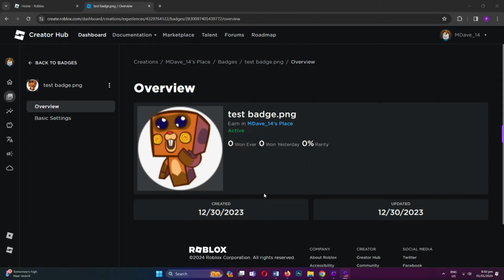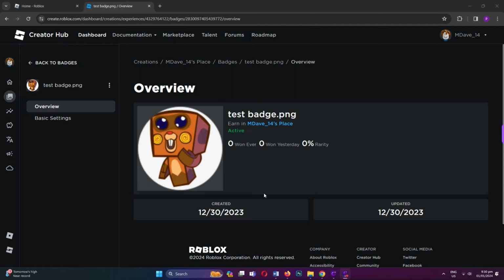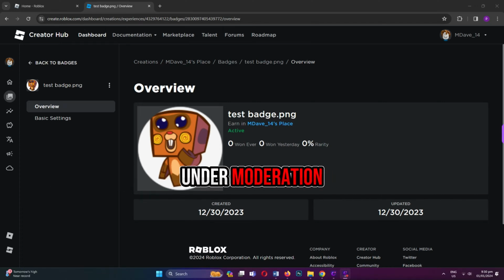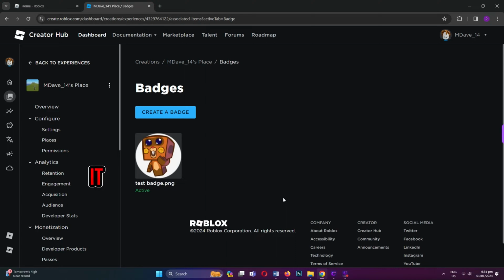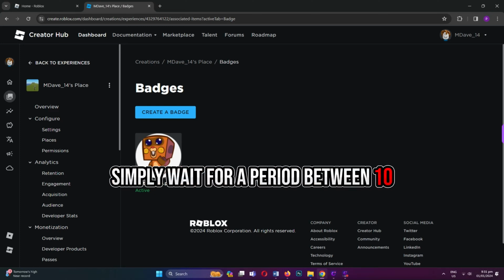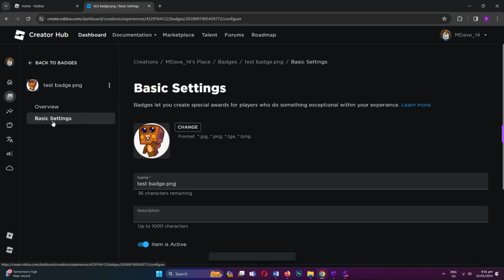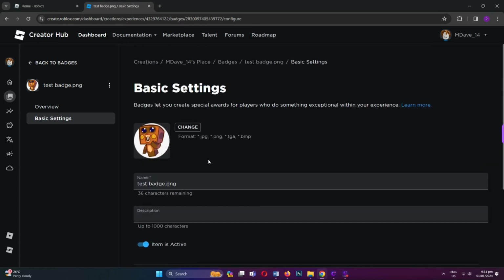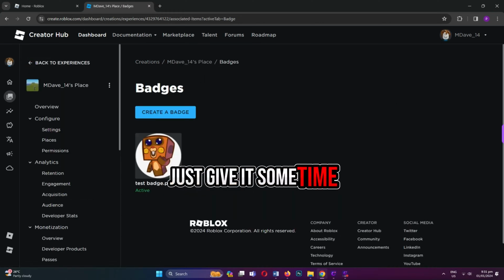How to Fix Roblox Password Update Failed Creation ? | Roblox 101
Unlock the secrets of Roblox error messages with Platform Mastery's quick and effective tutorial, "How to Fix Roblox Pass Update Failed Creation | Roblox 101." In just 1-3 minutes, we guide you through the steps to troubleshoot and overcome this specific error, ensuring a smooth and frustration-free gaming experience.